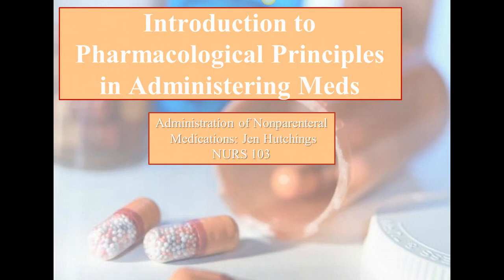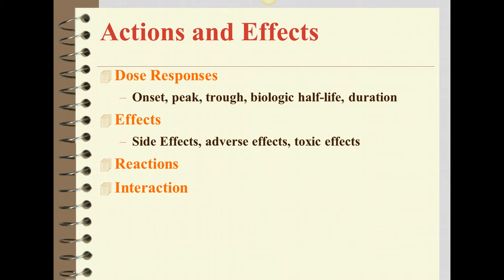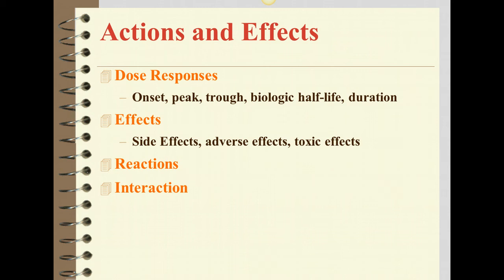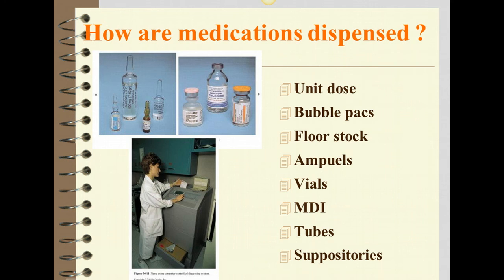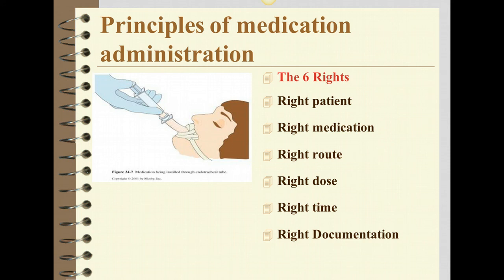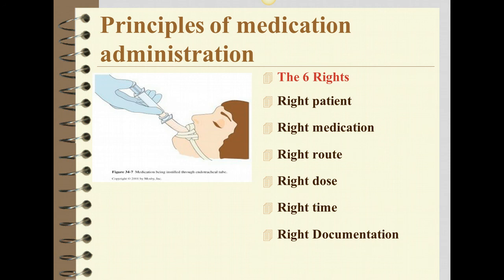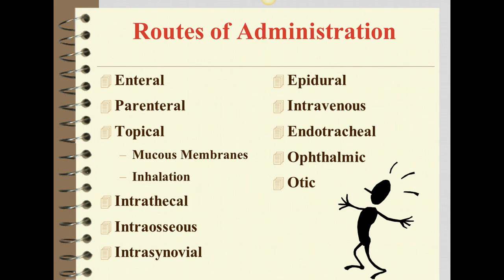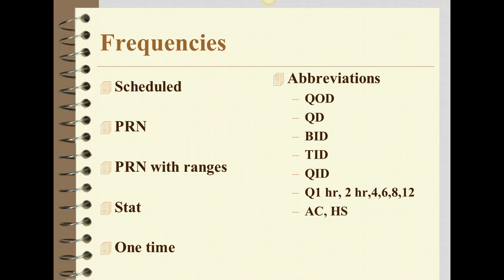Intro to med admin part 1